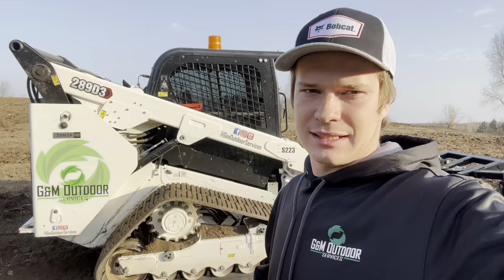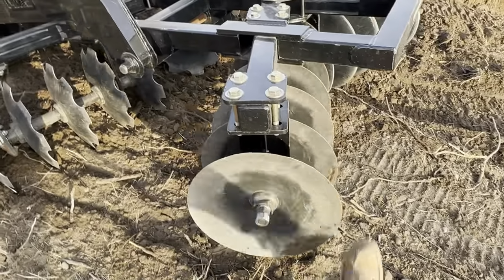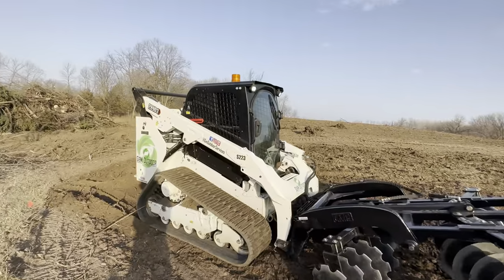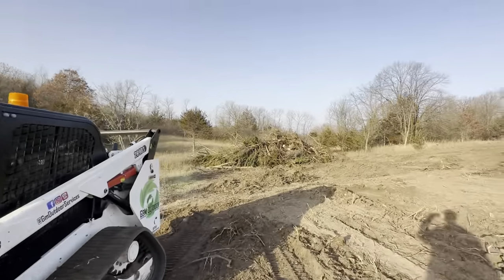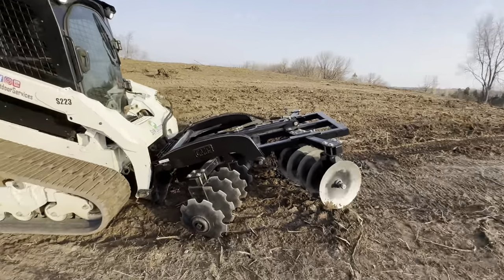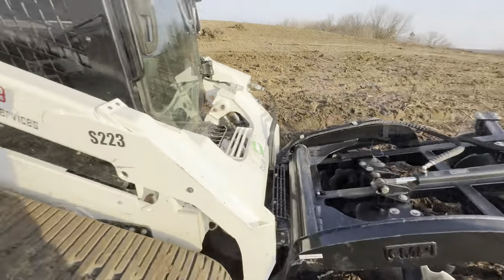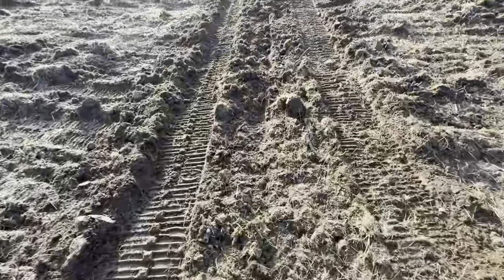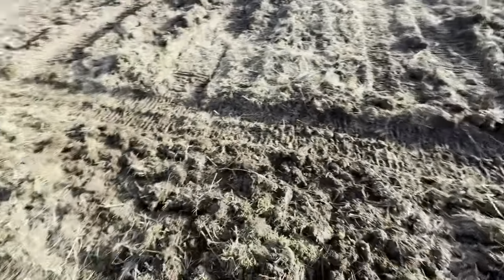CRAZY DISC ATTACHMENT FOR A CTL!!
In today’s video we are using a disc attachment  on a grubbing project. follow along to see the pro’s and con’s on this attachment!

CMP attachment’s has dealers scattered through out the US or you can buy directly from them via their website!

Dont forget to tell them we sent ya!😉